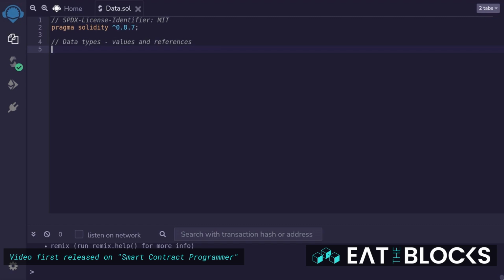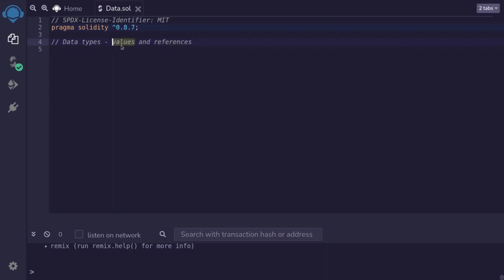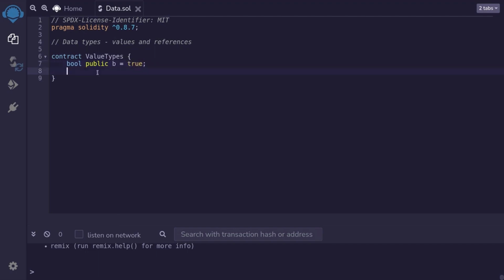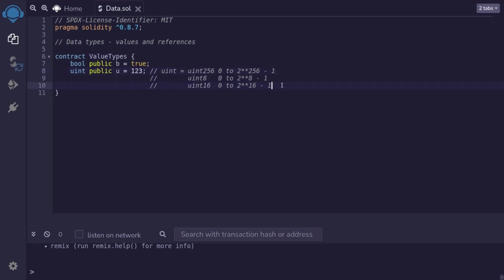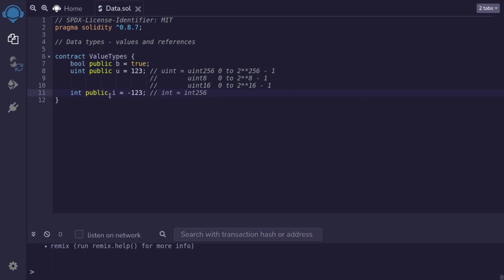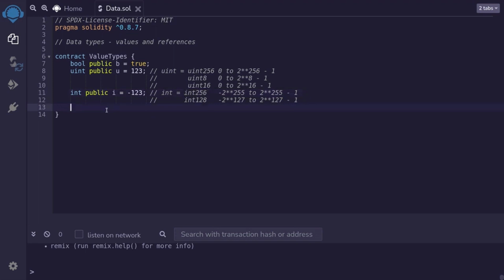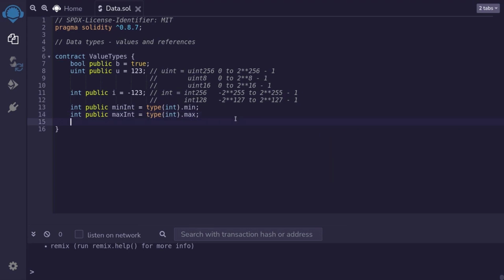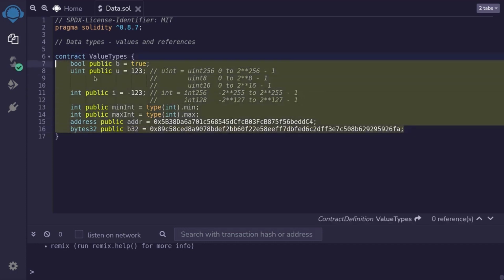What are Data Types in Solidity? (Values and References)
3 month mentoring program to become a professional Web3 developer
Build a killer portfolio of Web3 projects to get a 6 figure job